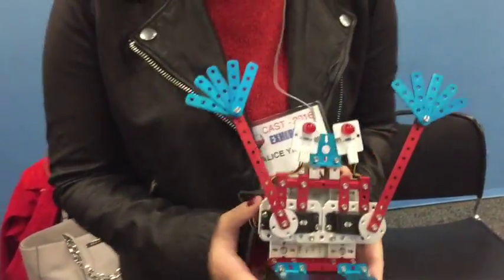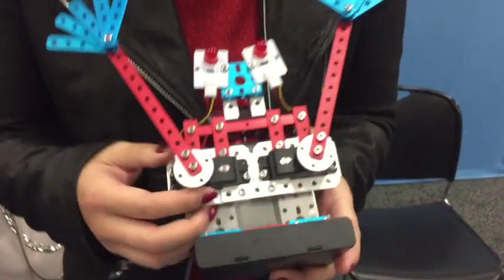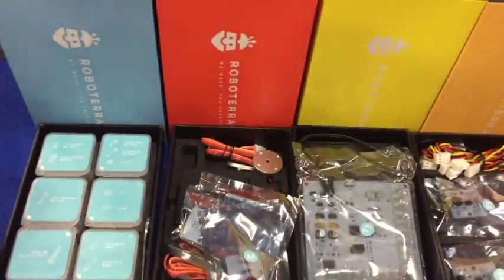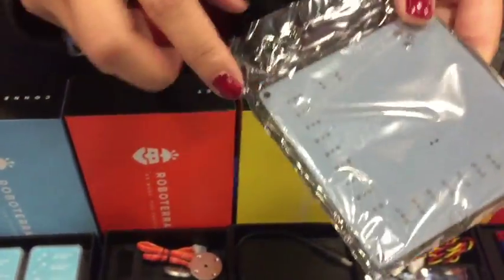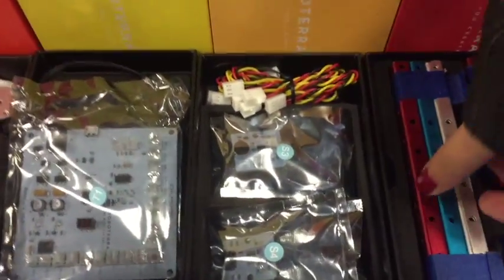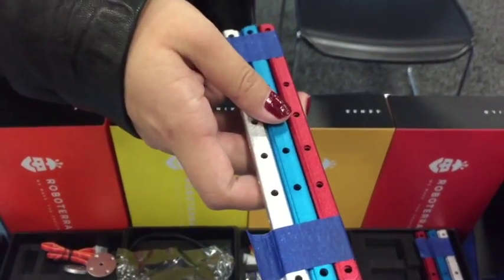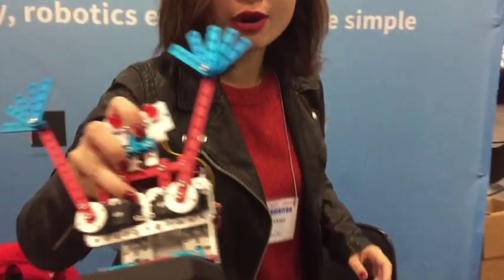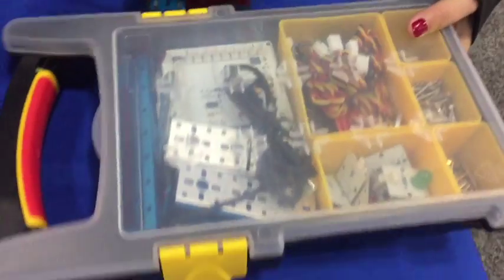Cast 2016 Roboterra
This video is about Roboterra a robotocs based curriculum  Filmed at CAST 2016